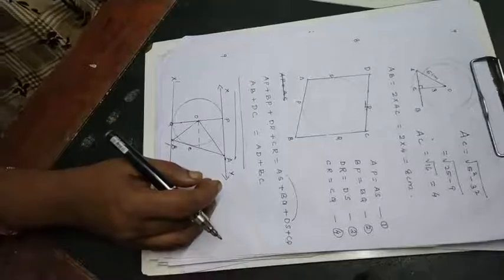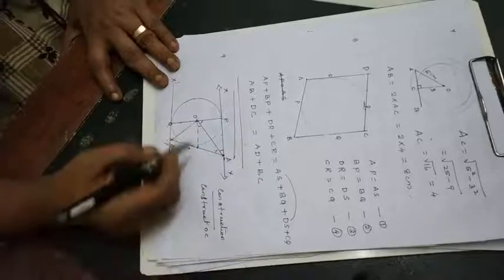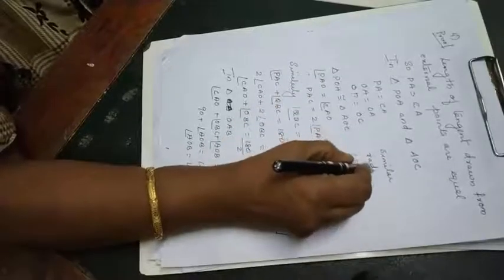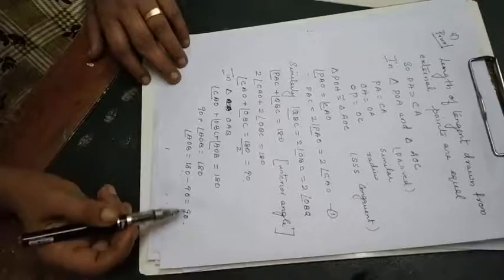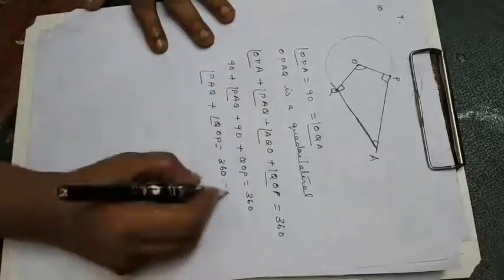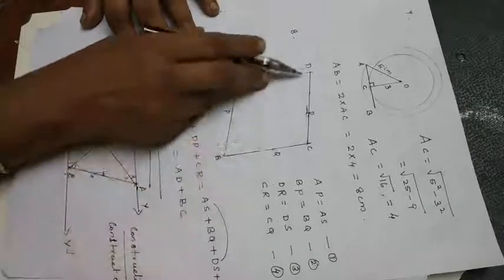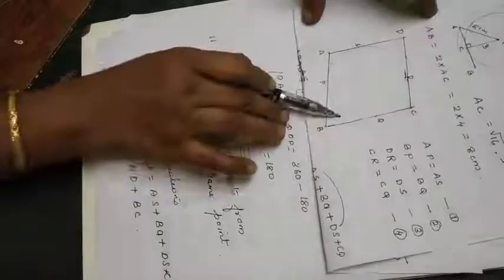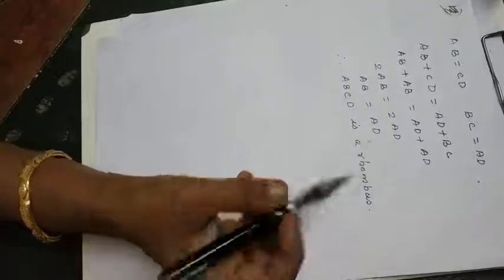Std 10 ch 10 circles part 5